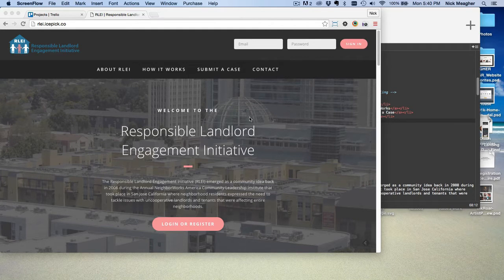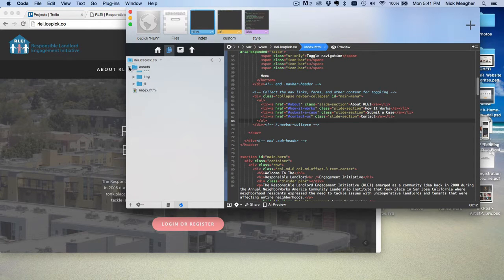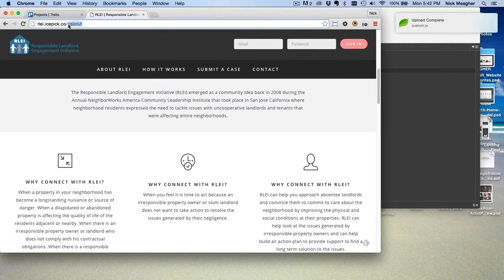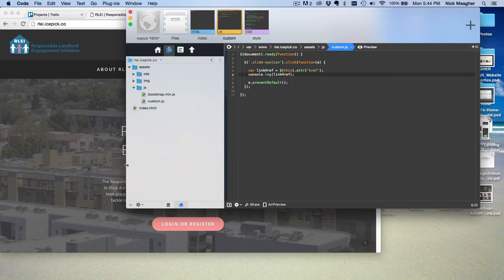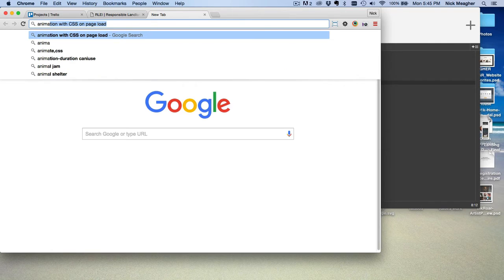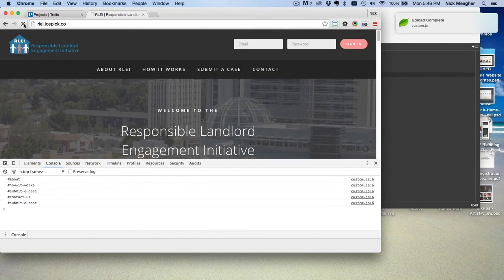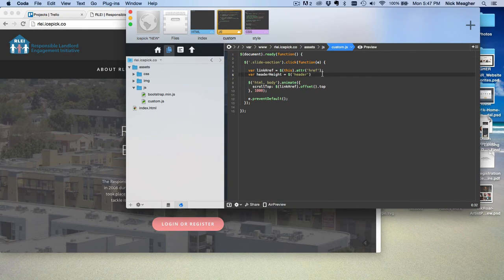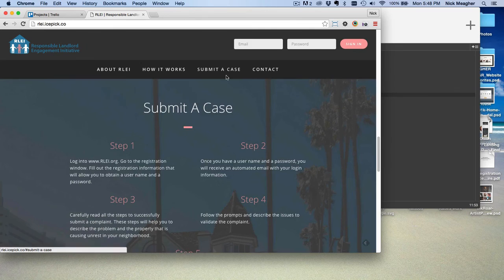Navigation Smooth Scrolling with jQuery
Read my latest blog post covering this topic for a more in-depth tutorial!